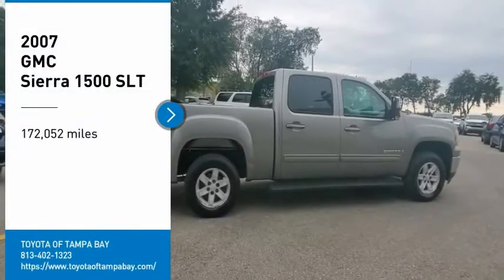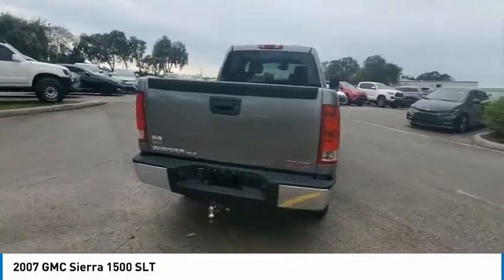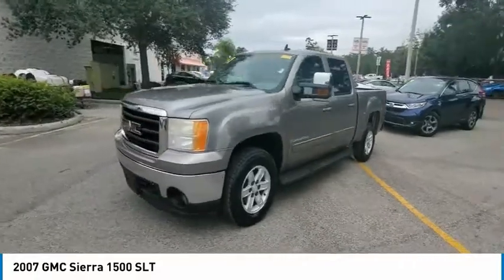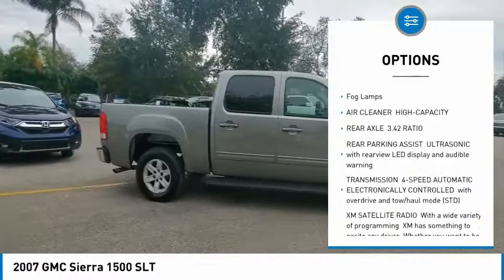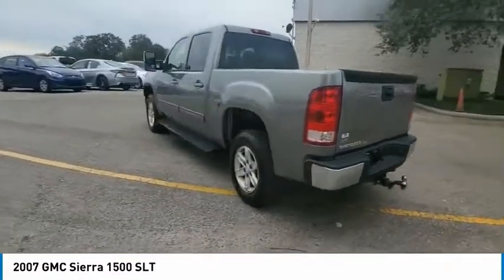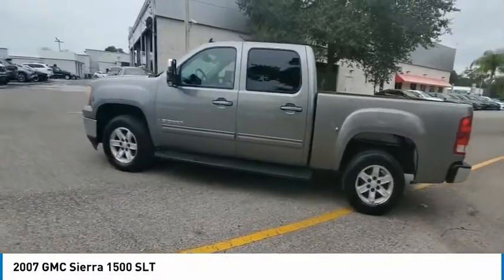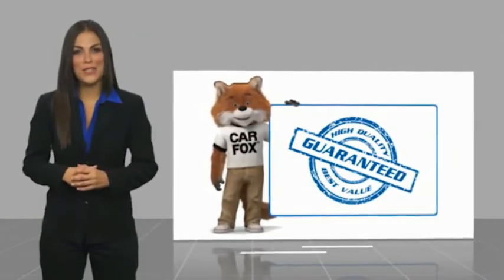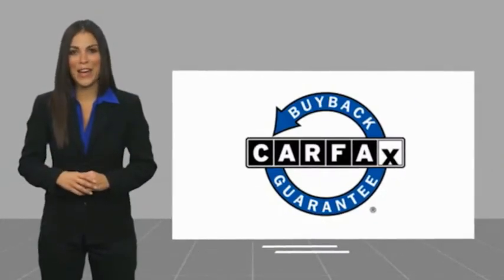2007 GMC Sierra 1500 180241A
2007 GMC Sierra 1500 SLT

** TOYOTA OF TAMPA BAY PRE- AUCTION VEHICLES ** These vehicles have been recently traded and are offered to the public before they go to dealer only auctions. Vehicles are Sold AS-IS, including ALL Mechanical and Cosmetic Defects. ** Pre-Auction Safety Inspection Only and may not be available for immediate delivery ** Sierra 1500 SLT, 4D Crew Cab, Vortec 5.3L V8 SFI Flex Fuel, 4-Speed Automatic with Overdrive, Silver Birch Metallic, Light Cashmere/Ebony Accents w/Ultrasoft Leather-Appointed Seat Trim, Clean Carfax Certified, Leather, Alloys, ABS brakes, Body-Colored Power-Adjust Heated Outside Mirrors, Compass, Dual-Zone Automatic Climate Control, Electronic Stability Control, Front dual zone A/C, Heated door mirrors, Heated front seats, Illuminated entry, Low tire pressure warning, Remote keyless entry. Silver Birch Metallic Sierra 1500 SLT RWD 4-Speed Automatic with Overdrive Vortec 5.3L V8 SFI Flex FuelTOYOTA OF TAMPA BAY ADVANTAGE At Toyota of Tampa Bay, you receive exclusive features and benefits to both enhance and protect your vehicle. From protective coatings for you paint, headlights, and interior surfaces such as surface sanitation to nitrogen tire service and roadside assistance, we provide you the MOST VALUE for your money. GUARANTEED! (See dealer for more details) Toyota of Tampa Bay near Brandon and Wesley Capel is a full-service dealership that offers a wide variety of services to our visitors and guests. Just one visit and you'll see just how dedicated we are to your complete satisfaction. We have a friendly and knowledgeable staff ready to help you every step of the way. Whether it's sales, service, body shop or financing, you'll always get the attention you deserve from Toyota of Tampa Bay. We are located at 1101 E Fletcher Ave Tampa, FL 33612. Fast, Friendly, Fair & Fun! Final vehicle sale price subject to safety inspection costs, certification costs and repair order costs. All offers are mutually exclusive. All vehicles subject to prior sale. See dealer for complete details.